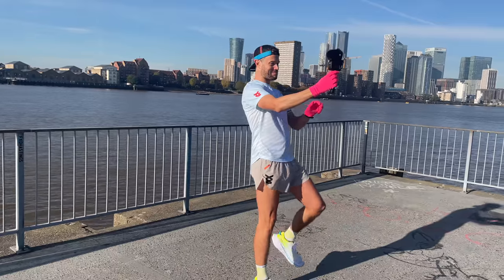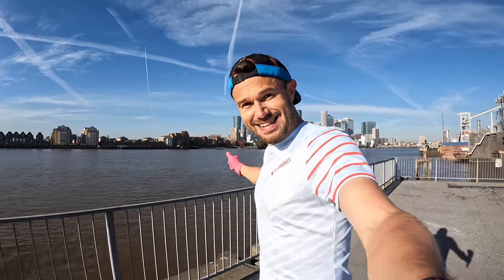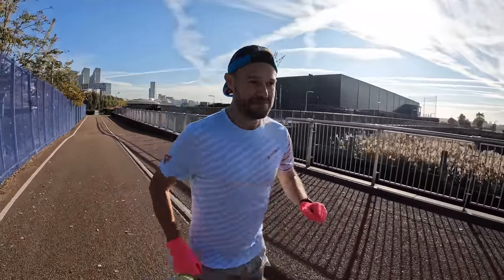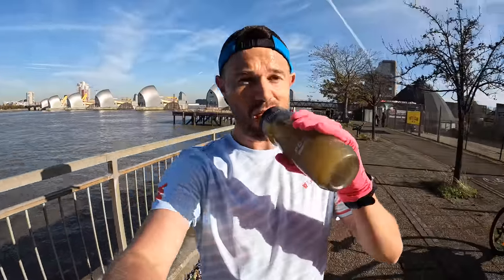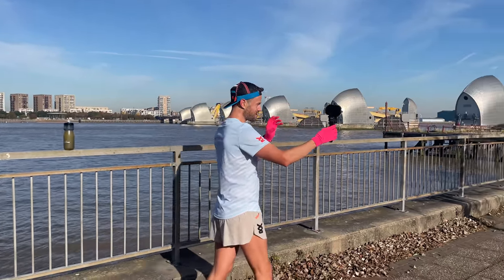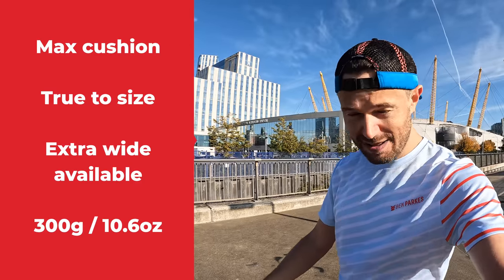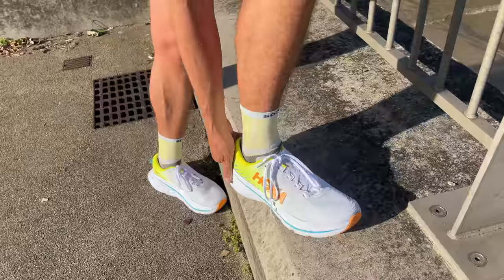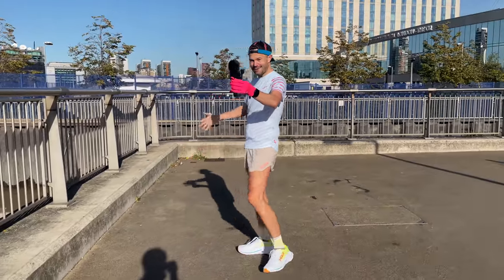HOKA BONDI X FIRST IMPRESSIONS plus READING HALF KIT AND PREDICTIONS!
Follow along as we head out to test the Hoka Bondi X and chat about the upcoming Reading Half Marathon!

Filming Kit
Running Camera - Go Pro Hero 9
Mic Adapter - Go Pro
Running Microphone

0:00 Intro
1:07 Strides
1:48 Reading Half Predictions
3:11 Half M Pace
3:30 Reading Kit
5:13 Impressions of Bondi X
8:20 Thank you